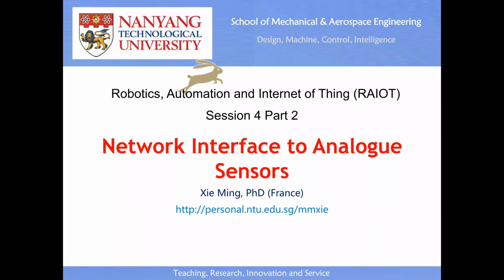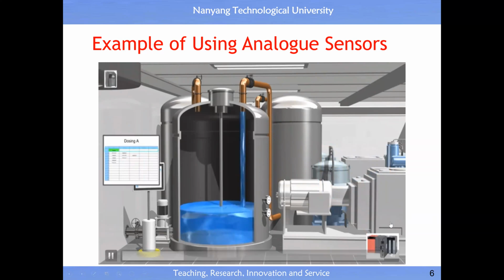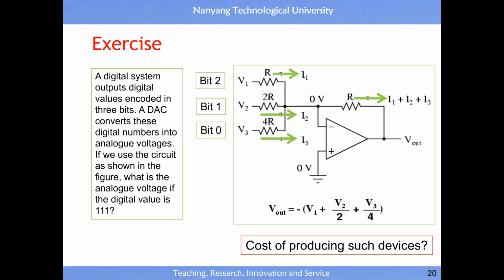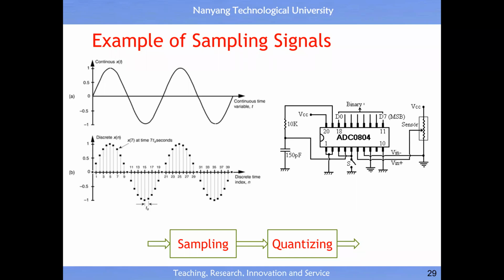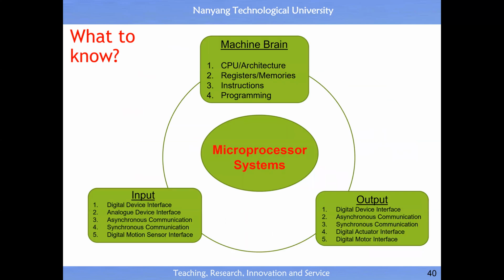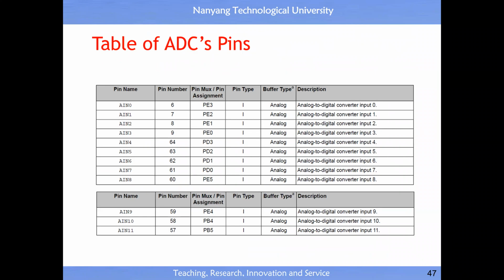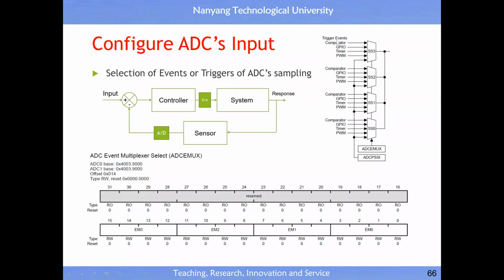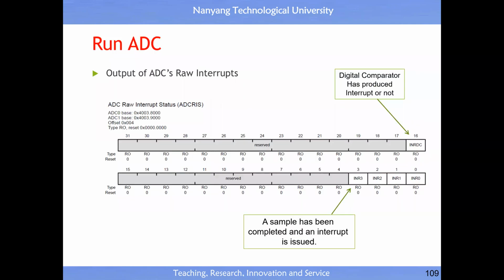PACE@NTU Course on Robotics, Automation and IoT IoT Sensor Part 2